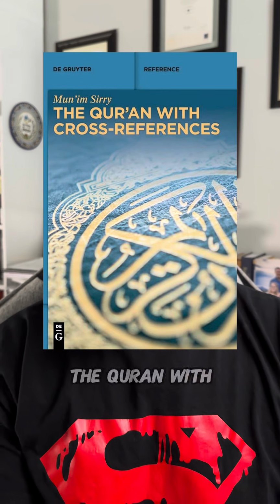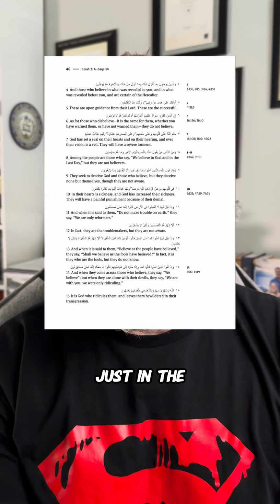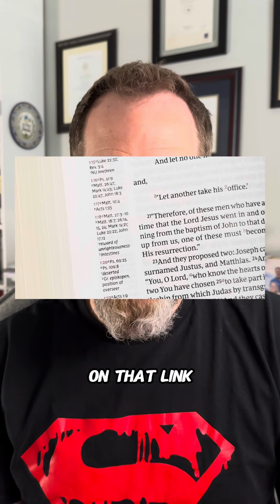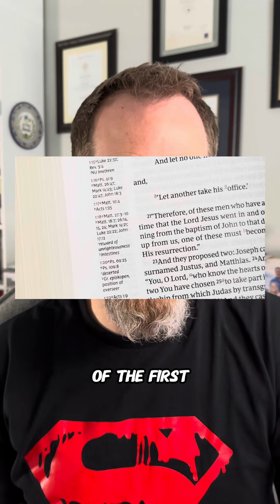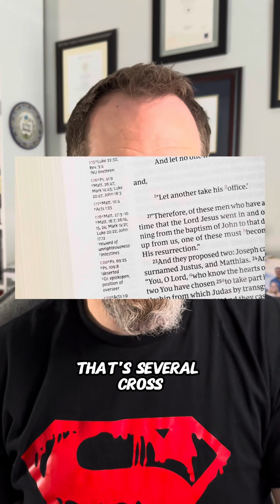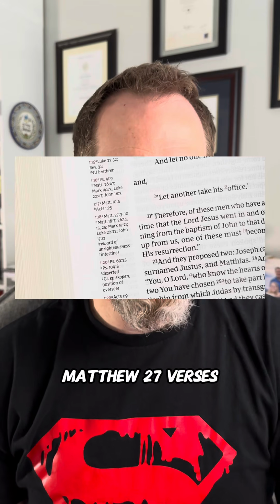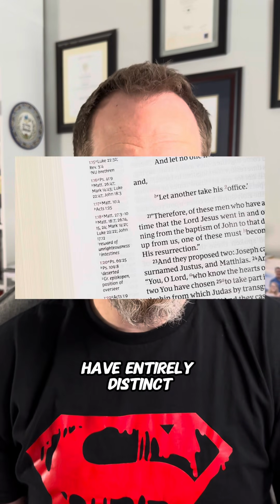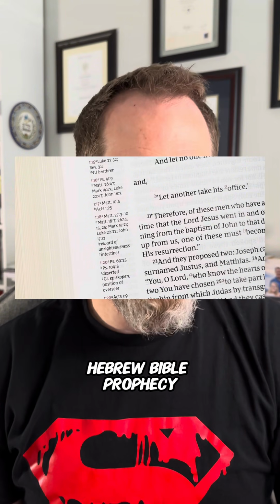Do lots of cross-references prove the Bible is inspired?